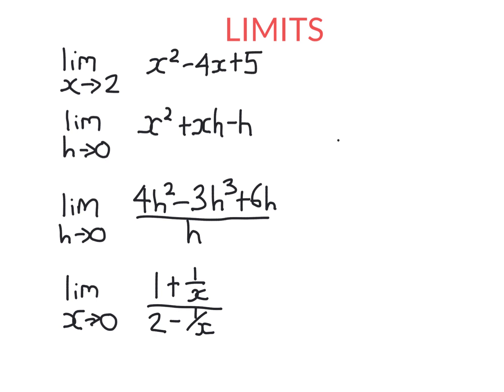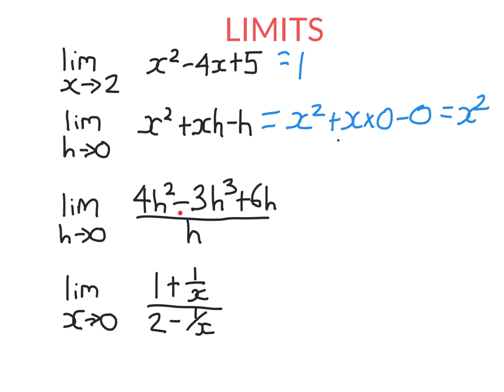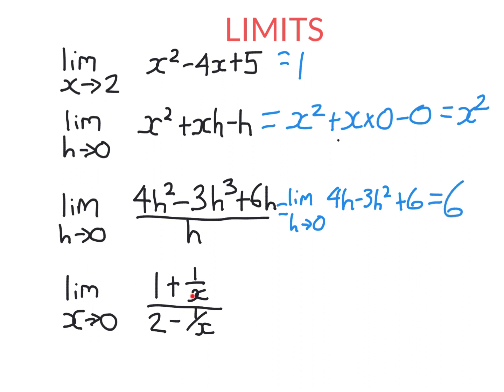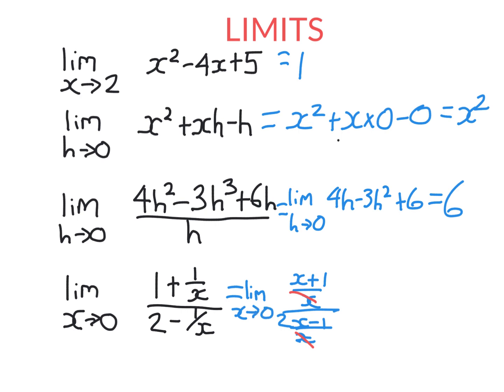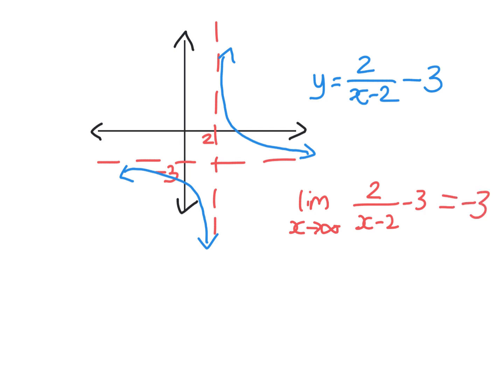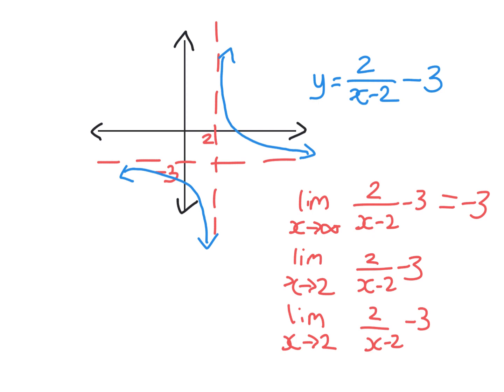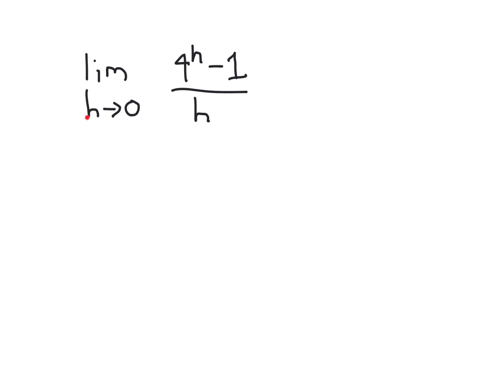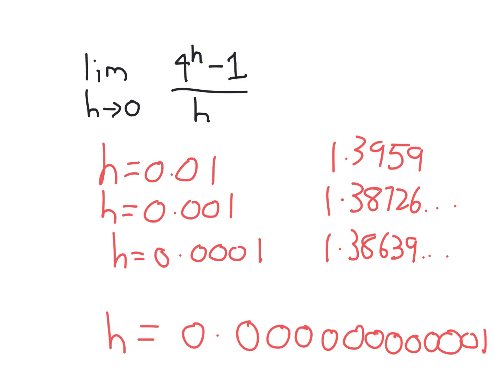Limits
00:00 Slide 1
03:42 Slide 2
05:43 Slide 3